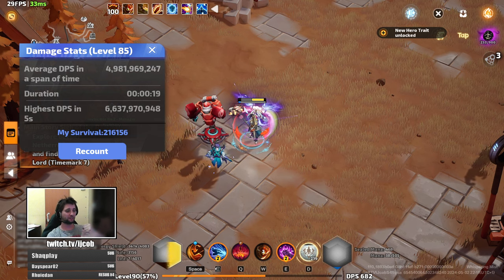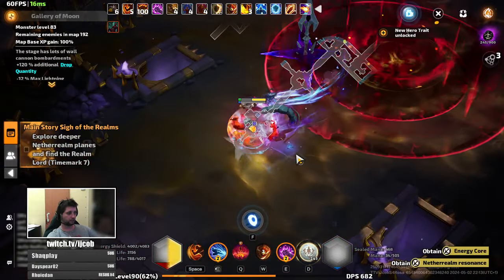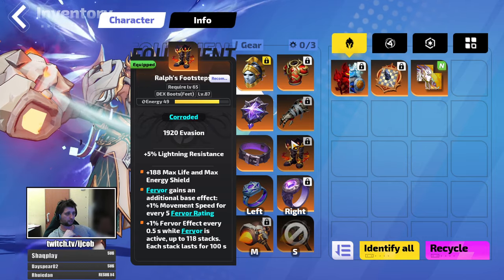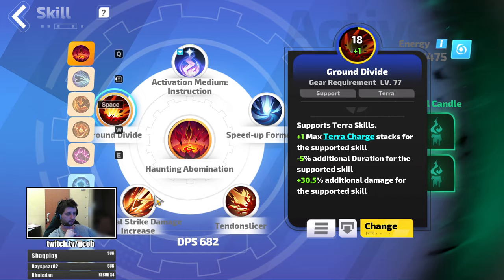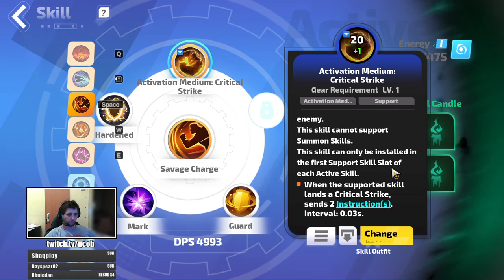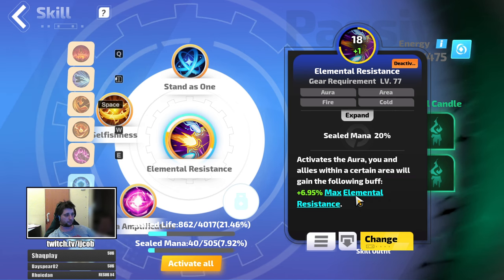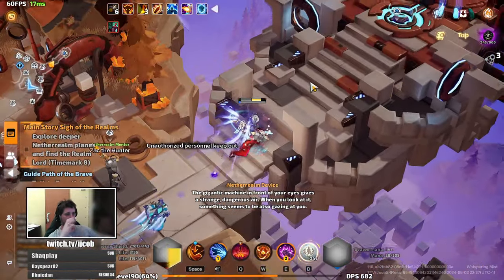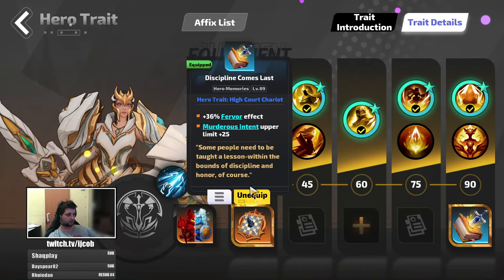SS4 | Rosa | Zero to Hero | Part 02 | Timemark 7/8 | Torchlight Infinite | Tips